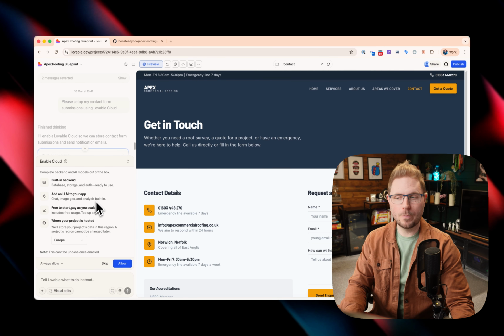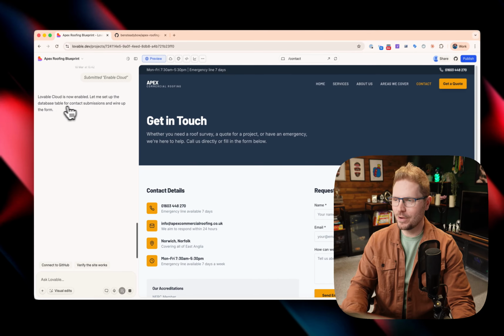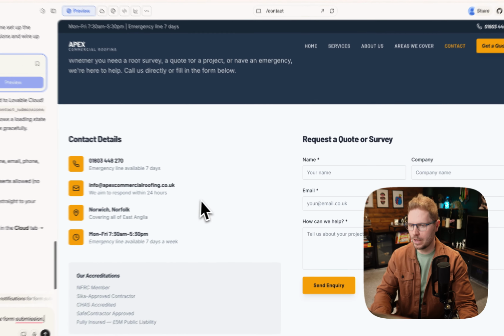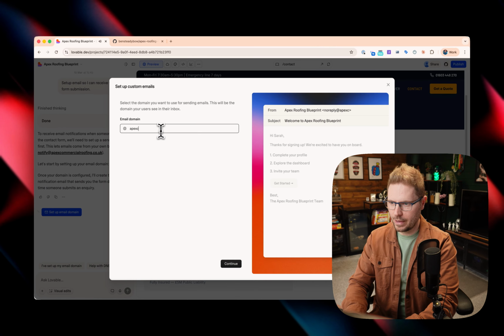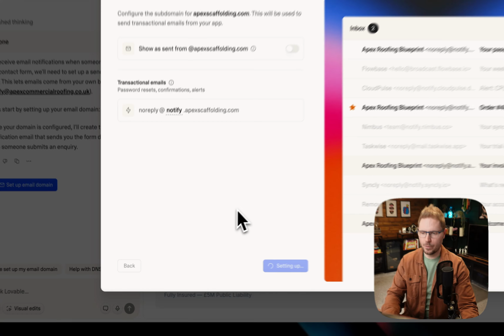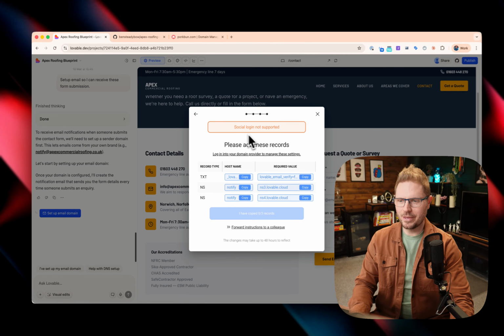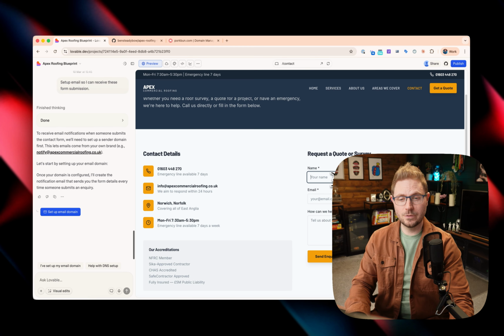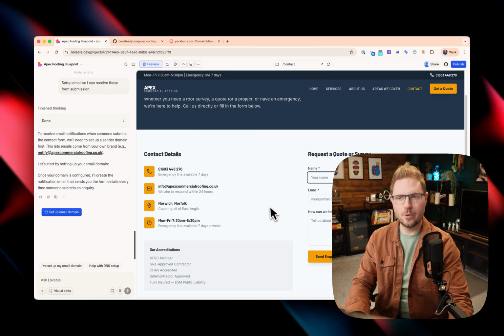How To Set Up Lovable Contact Forms (GDPR Compliant)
If you're building websites with Lovable for European clients, especially in strict markets like Germany, GDPR compliance is non-negotiable.

In this video, I walk through exactly how to set up contact form submissions using Lovable Cloud's EU servers, configure the DNS records, and get email notifications working.

Your visitors' personal data stays in Europe, and you don't need any extra tools or monthly subscriptions. Lovable is SOC 2, ISO 27001, and GDPR compliant - I'll link the proof below:

Chapters:
0:00 - Why GDPR matters for Lovable websites
0:24 - Setting up contact forms with Lovable Cloud
0:46 - Enabling Lovable Cloud with EU servers
1:09 - Configuring the recipient email address
1:26 - Setting up the email domain
1:43 - Adding DNS records (TXT and NS)
2:00 - How it works: EU data stays in Europe
2:24 - Done — fully GDPR compliant